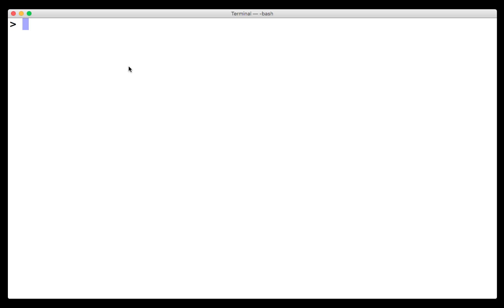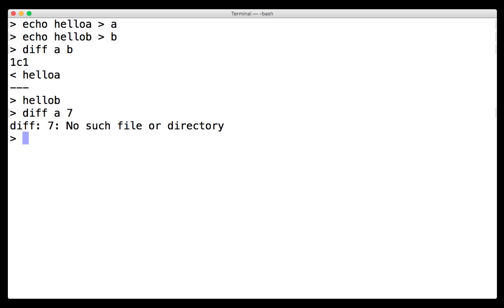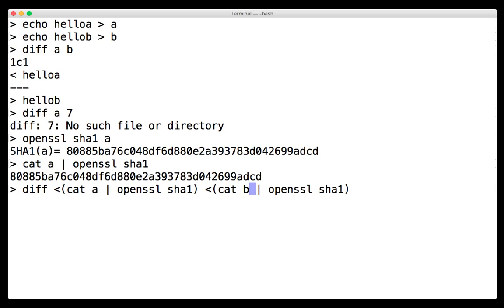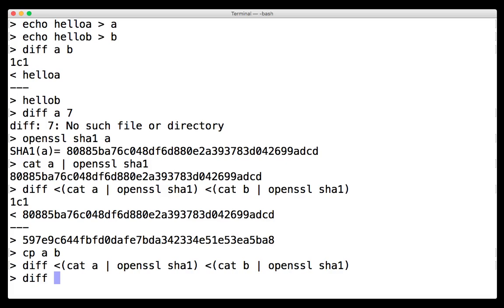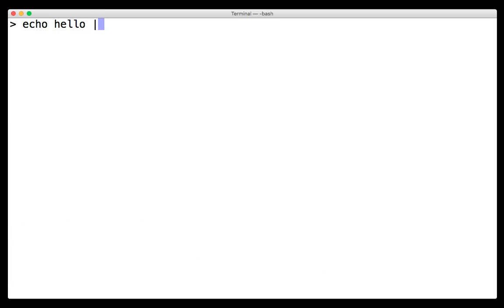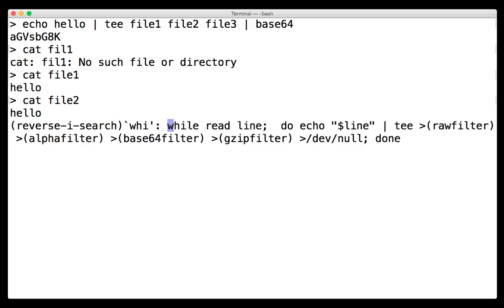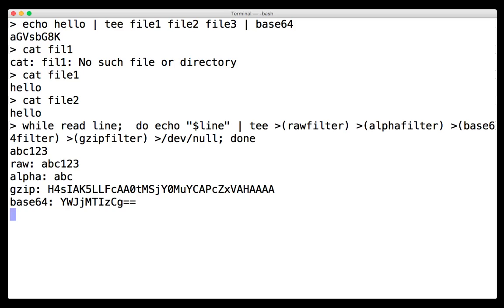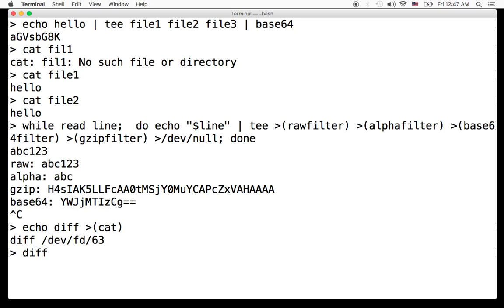process substitution in bash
This video demonstrates how process substitution allows for programs to be composed, that depend on more than a single input or output stream.